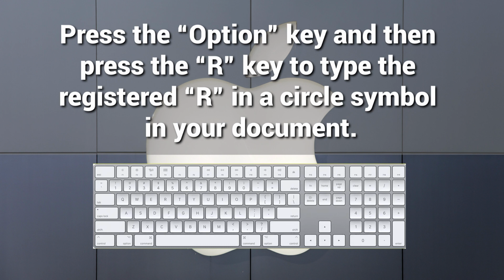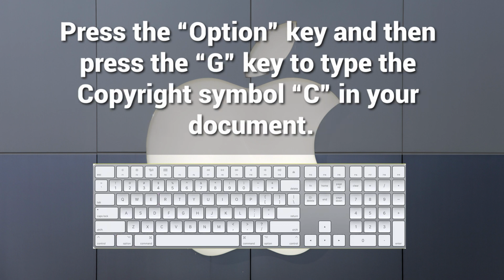How To Type and Insert Trademark TM, Registered (R) and Copyright (C) Symbols on Mac OS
Trademark your brand with Trademark Factory®:
★ One Flat Fee ★ 100% Money-Back Guarantee ★ US☆Canada☆Anywhere ★

Trademark Factory® offers the easiest way to trademark your brand with a guaranteed result for a guaranteed budget. Trademark Factory® was founded by Andrei Mincov in 2013 and has served thousands of entrepreneurs and small business owners. Among them, Dan Lok's HIGH TICKET CLOSER®, Sandra Yancey's EWOMEN NETWORK®, Jared Falk's DRUMEO®, Terry Whin-Yates's MR. LOCKSMITH®, Craig Duswalt's ROCK YOUR LIFE®, Matt Astifan's WEB FRIENDLY®, Leo Redavid's REDAVID®, and many-many others.

This video is about How To Type Copyright Symbol on Mac